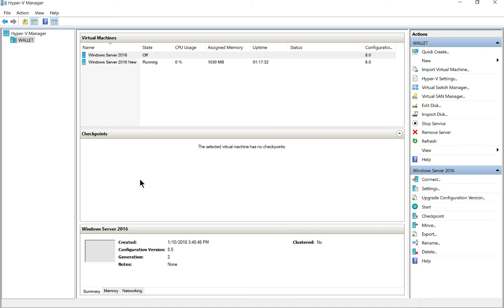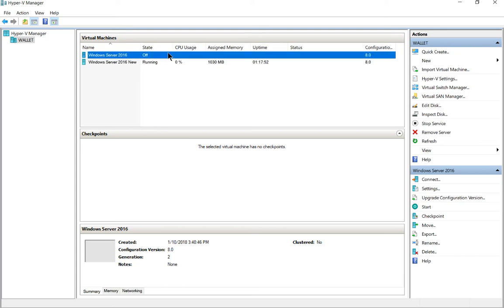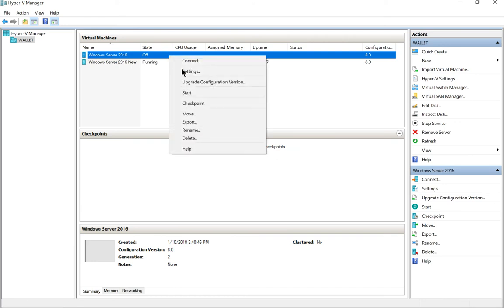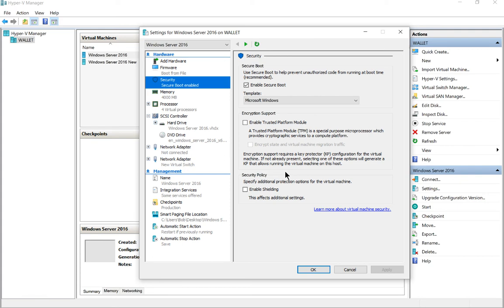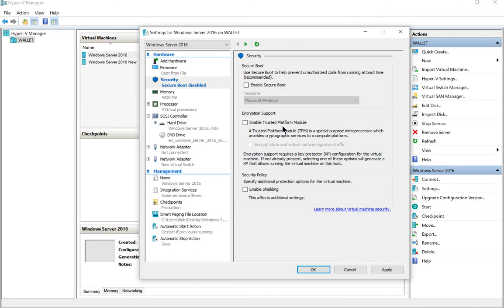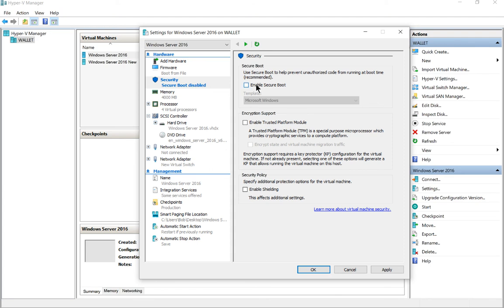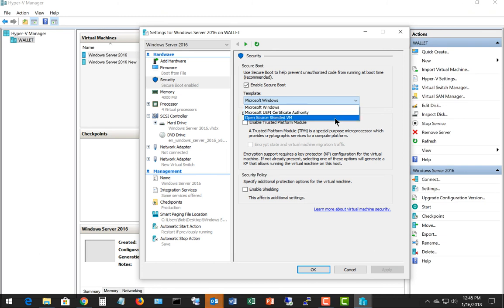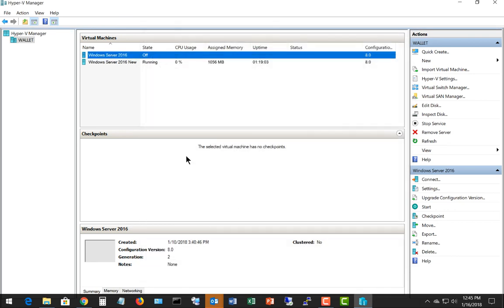How to disable Secure Boot in Windows 10 Hyper V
Professor Robert McMillen shows you how to disable Secure Boot in Windows 10 Hyper V